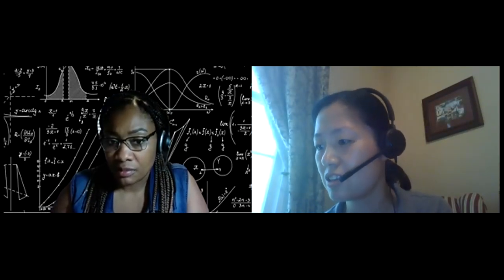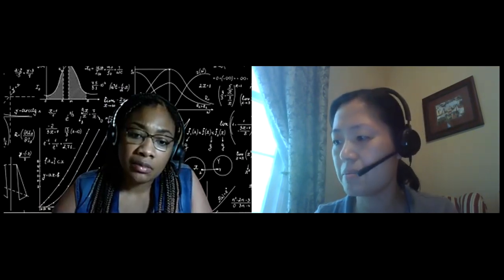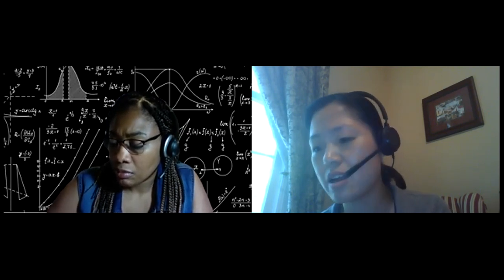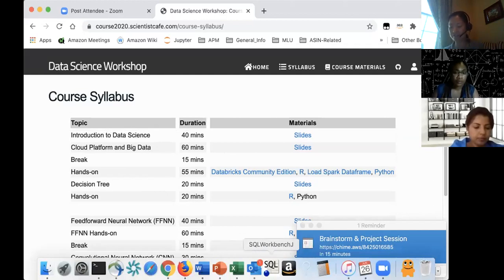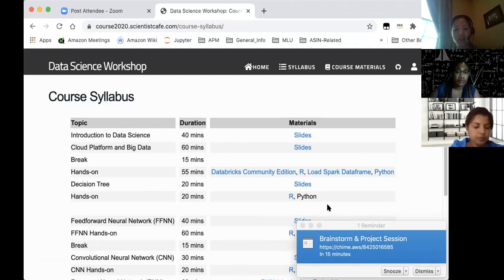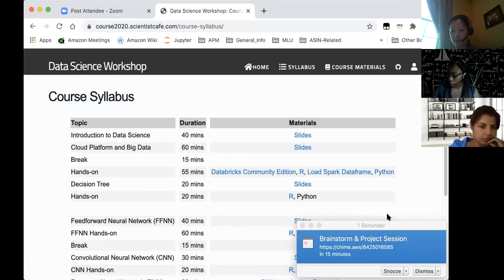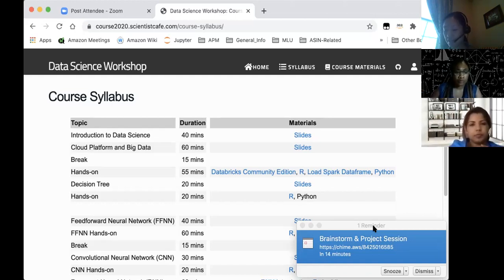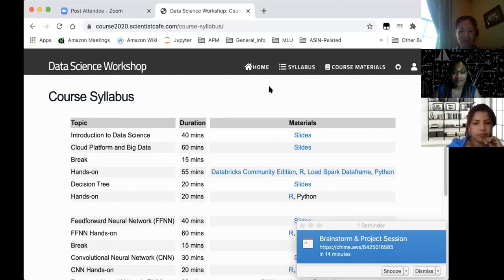NC ASA Webinar: Project Cycles, Career Path, Soft Skills & Pitfalls in Data Science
by Dr. Ming Li, Senior Research Scientist at Amazon

Abstract: In this talk, we will overview the current status of data science in industry. First, we will describe the difference between a statistician and a data scientist including skills, knowledge, and programming background. Then we will introduce potential data science career paths in tech industry. Data science project cycles are also described in detail including problem formulation, modeling and productionization. We will talk about soft skills and common pitfalls for data science projects at the end.

Bio: Dr. Ming Li is currently a senior research scientist at Amazon. He organized and presented 2018 JSM Introductory Overview Lecture: Leading Data Science: Talent, Strategy, and Impact. He was the Chair of Quality & Productivity Section of ASA. He obtained his Ph.D. in Statistics from Iowa State University in 2010. With deep statistics background and a few years’ experience in data science and machine learning, he has trained and mentored numerous junior data scientist with different backgrounds such as statistician, software developer, database administrator and business analyst. He is also an instructor of Amazon’s internal Machine Learning University and an adjunct instructor of University of Washington.